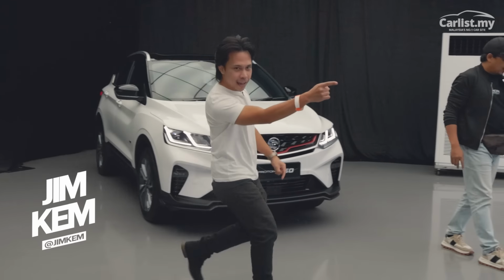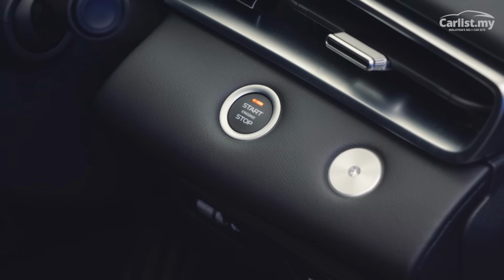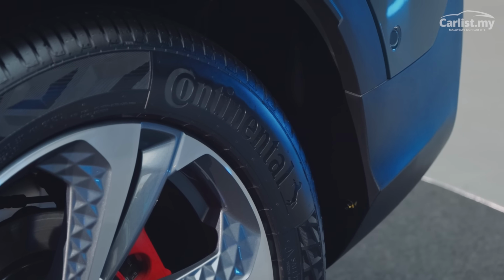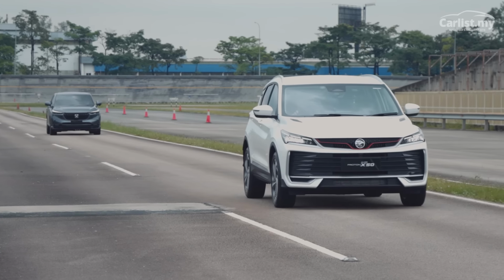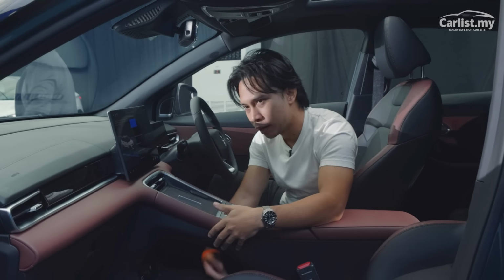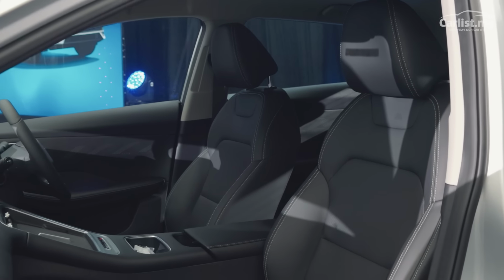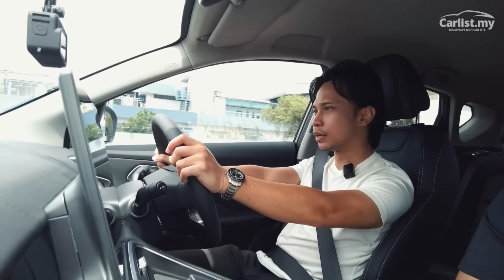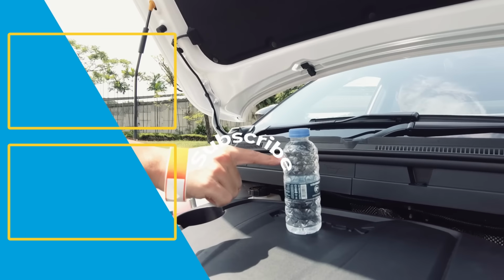2025 Proton X50 previewed - BIG updates bring 181PS 4-cyl engine, revamped cabin, meaner looks!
Proton has finally unveiled the heavily updated Proton X50, though the automaker describes it as  as an “all-new” model despite it more accurately being a comprehensive facelift of the original version that debuted five years ago that Malaysians quickly fell in love with.

We take you along the comprehensive exterior facelift, revamped interior, and take a drive to sample the new and more powerful (yet more efficient?) 4-cylinder turbo-petrol engine to see what's what. Will it be the smash hit the original was? Well, it sure has got the right stuff.